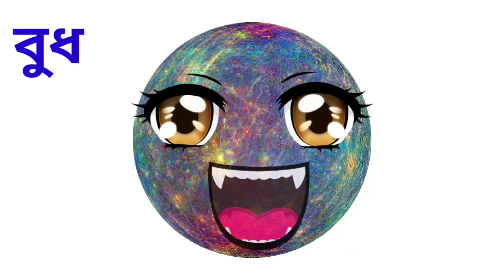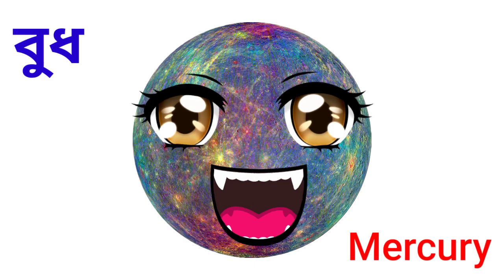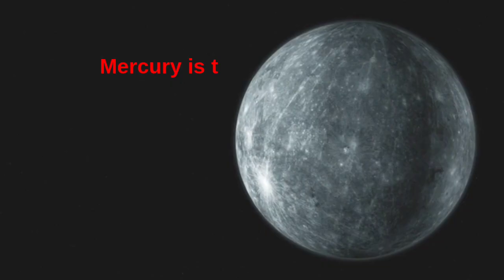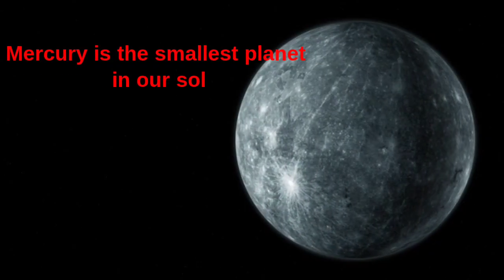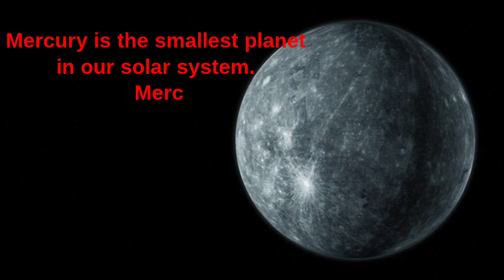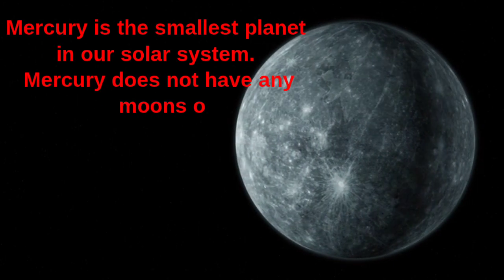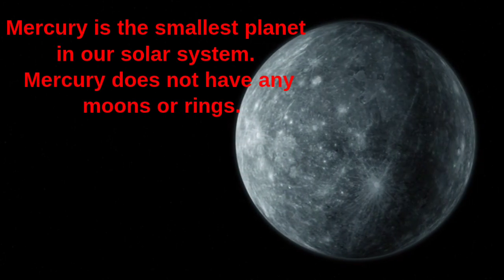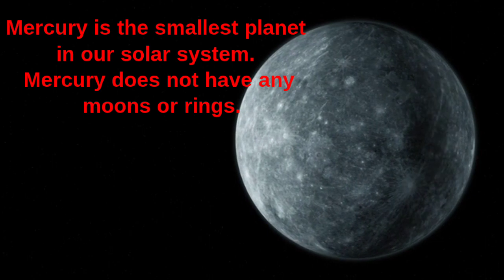Solar system| Our solar system in English and Bengali| সৌরজগৎ | Planets of solar system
Solar system| Our solar system in English and Bengali| সৌরজগৎ | Planets of solar system @sathibiswas5775
Universe -Planets, solar system - Sun Mercury Venus Earth Mars Jupiter Saturn Urenus Neptune Pluto
Hello friends Wellcome to my channel VidyaGayn Sathi.
Today we will going to learn one of the exciting lesson on solar system planets.